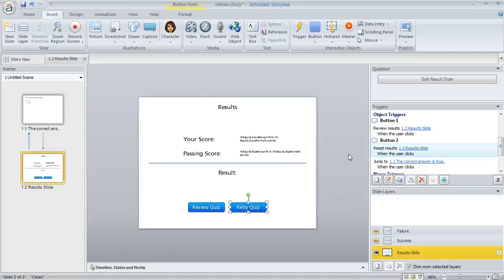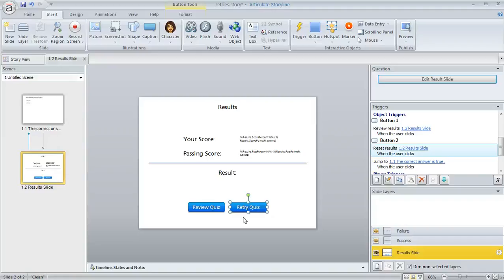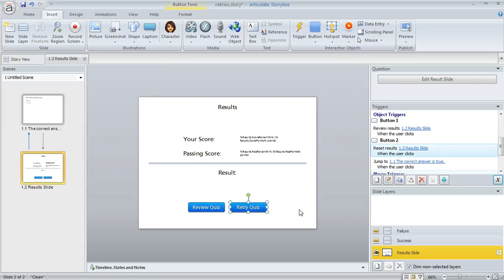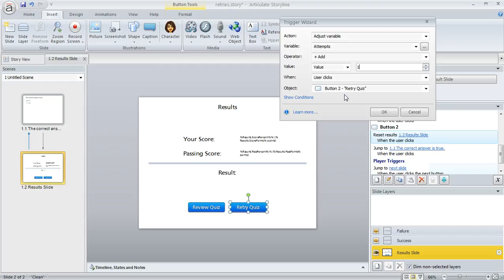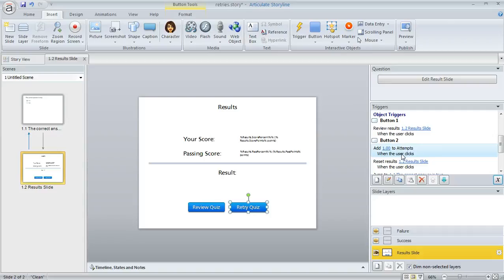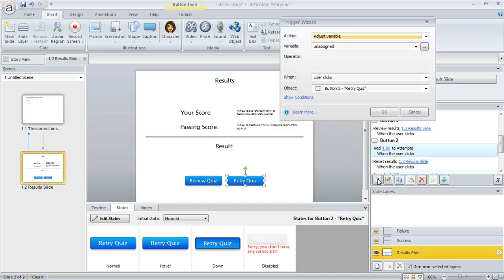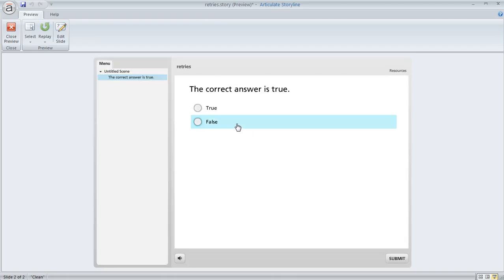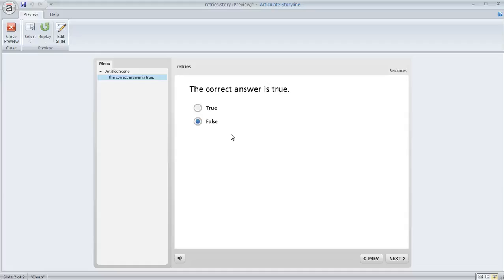Articulate Storyline tutorial: How to limit the number of retries on a quiz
In this tutorial we'll show you how to limit the number of attempts allowed for taking a quiz in Articulate Storyline. You'll use variables and triggers to keep track of how many times the learner has attempted to take the quiz. Get more Articulate tips, guides and templates